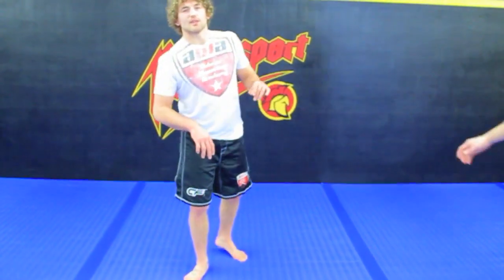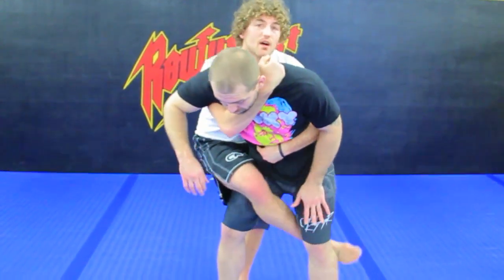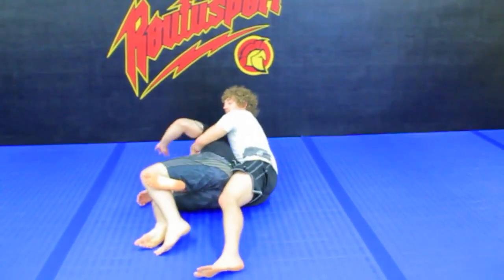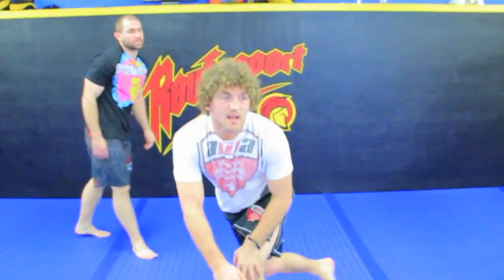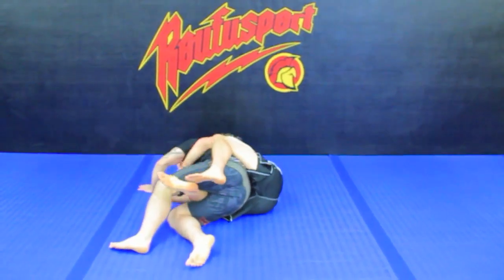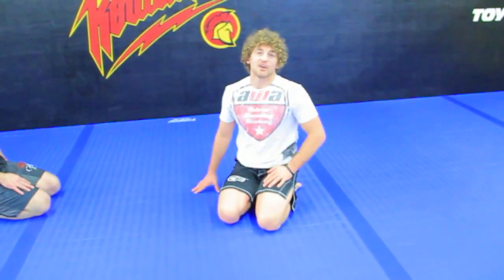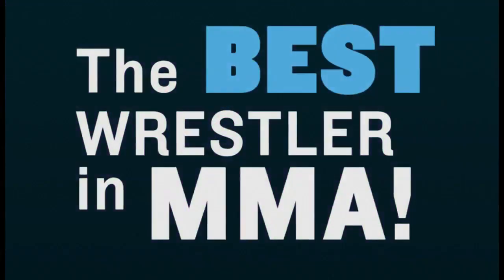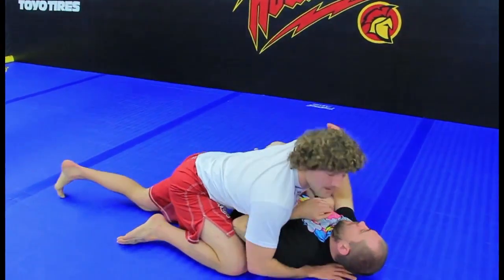The Broomstick Mat Return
Ben wanted to give you a glimse of the high level
returns he teaches in the Man Handling Manifesto.

In this video Ben shows a return that I almost guarantee
you'v never seen before.